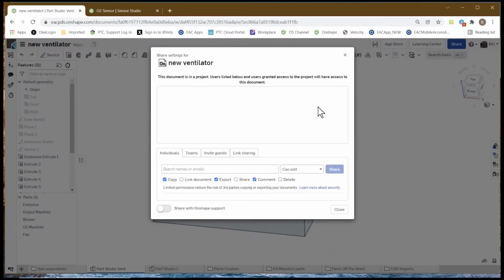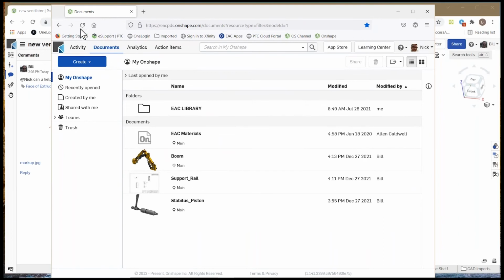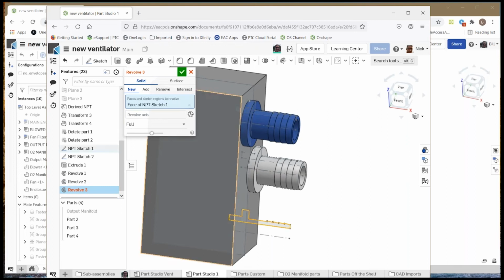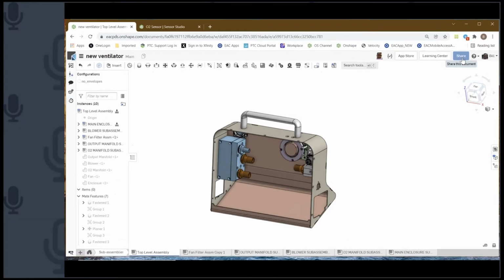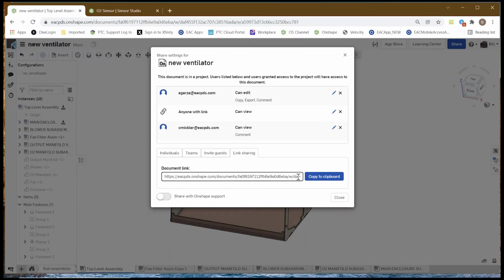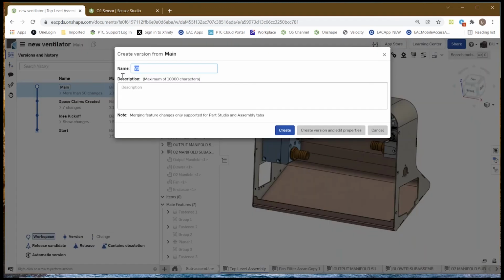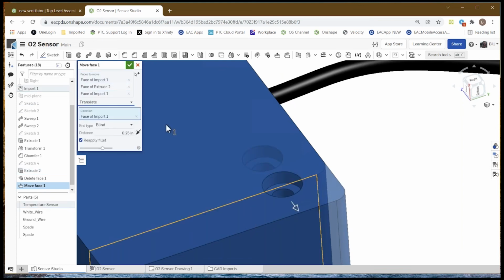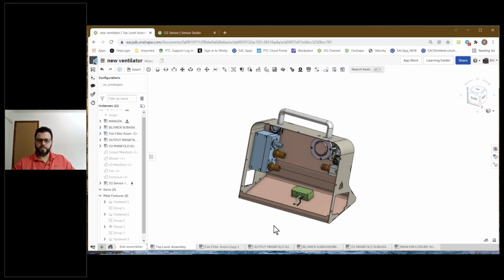Case Study Series: Episode 1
In our first episode, we talk about how the Rise Emergency Ventilator was designed and manufactured in just 21 days - A process that would typically take months. This not only made it possible for the company to continue making other machine parts, but it also meant that they were able to offer affordable, scalable ventilators for those affected by COVID-19.

We even show you around the exact tool used to design the ventilators and explore how their team of 50 designers was able to collaborate remotely.